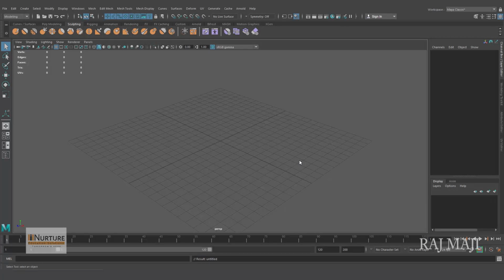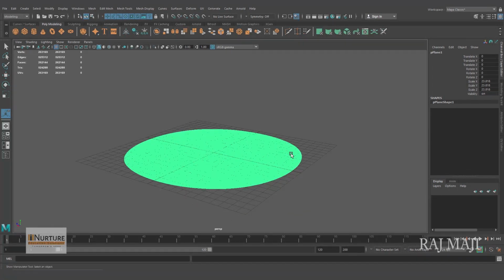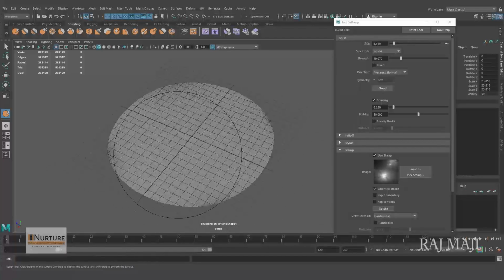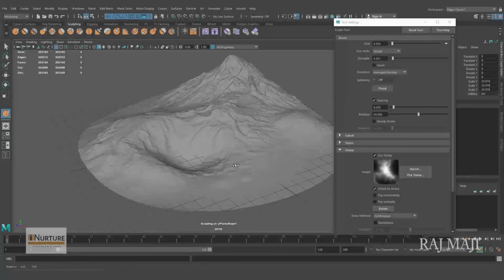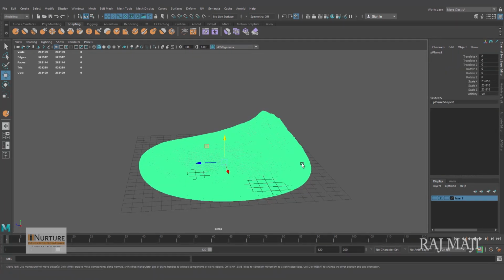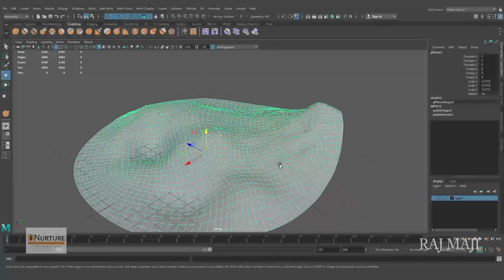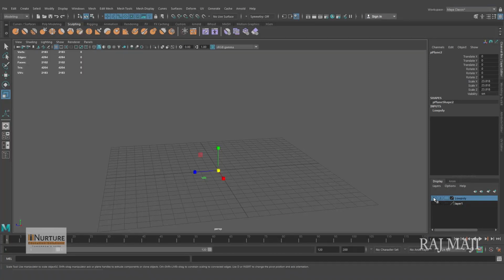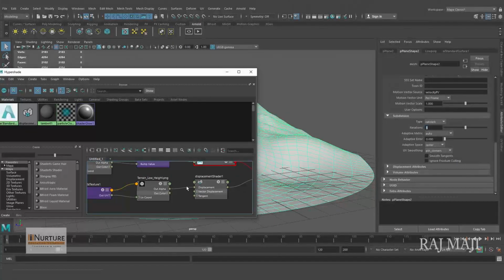Making a Terrain in Maya